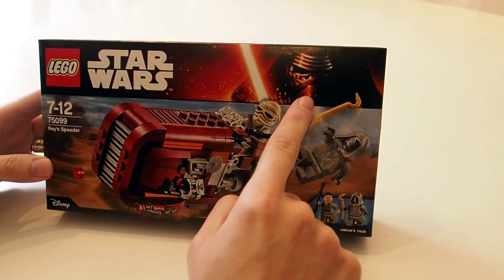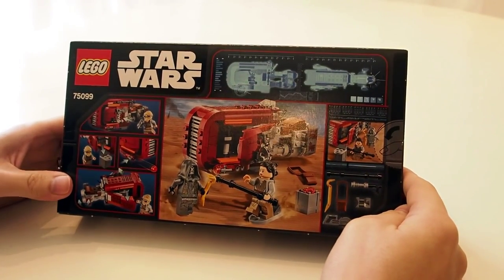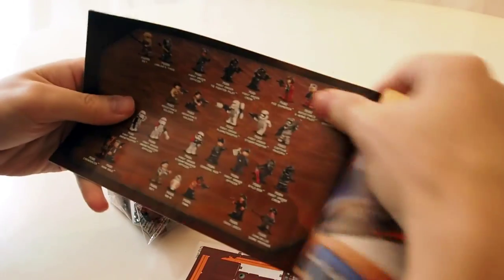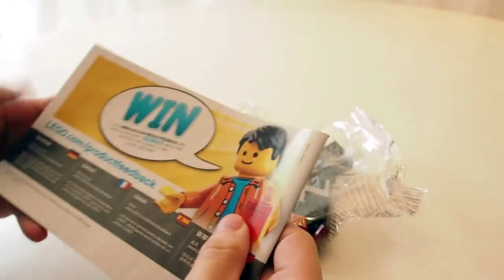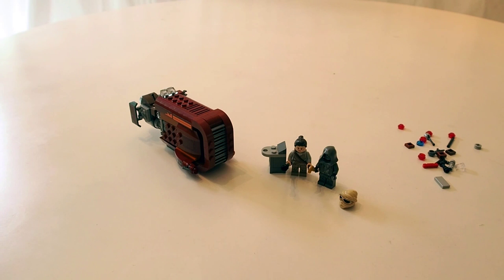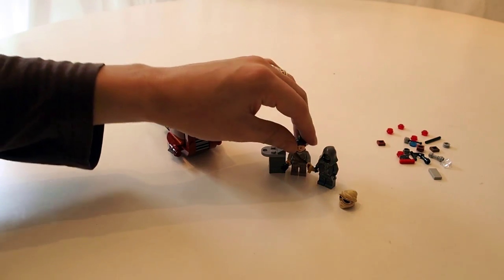LEGO Star Wars | Rey's Speeder | Unboxing & Build | Geeky Monkey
Let's build Rey's landspeeder and butt blast Unkar's Thug.
Disney Store, £19.95.
Geeky Monkey magazine Issue 1 available now from WHSmith, Tesco & independent newsagents.